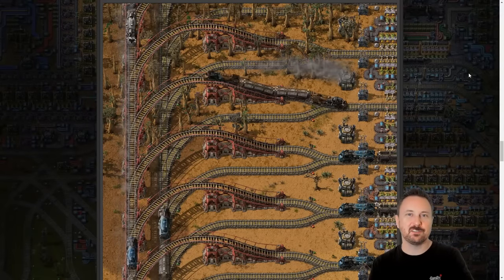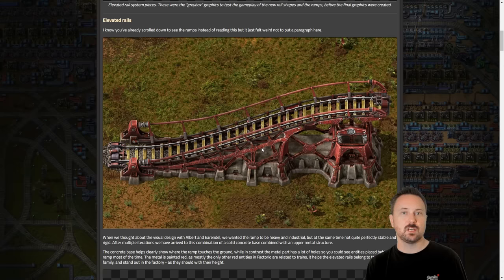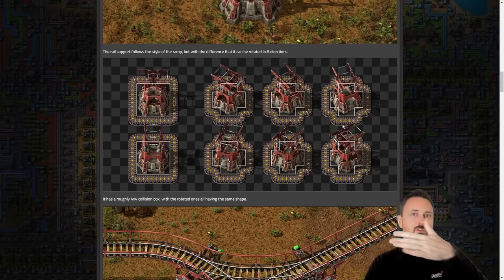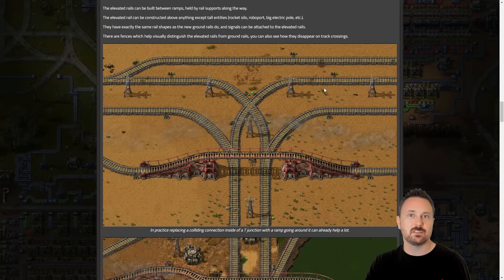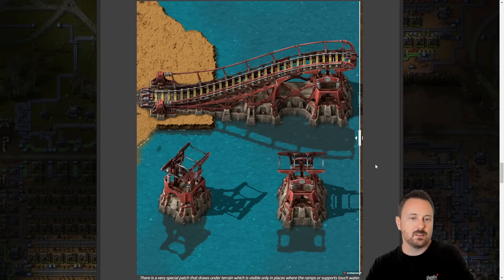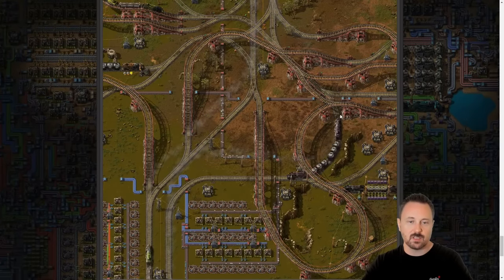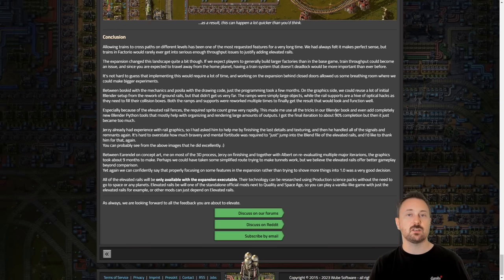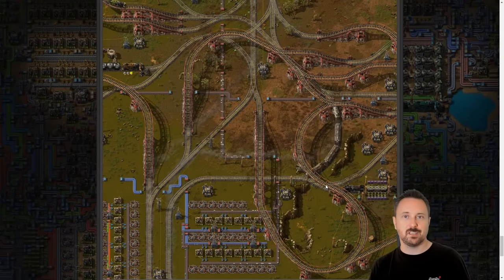DREAMS COMING TRUE! Introducing Elevated Trains in Factorio DLC | FFF-378 "Trains on another level"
FACTORIO SPACE AGE
Factorio: Space Age continues the player's journey after launching rockets into space. Discover new worlds with unique challenges, exploit their novel resources for advanced technological gains, and manage your fleet of interplanetary space platforms.